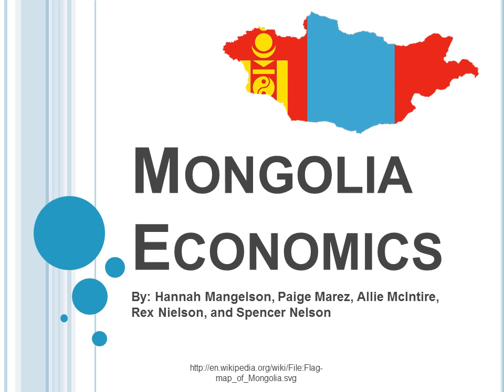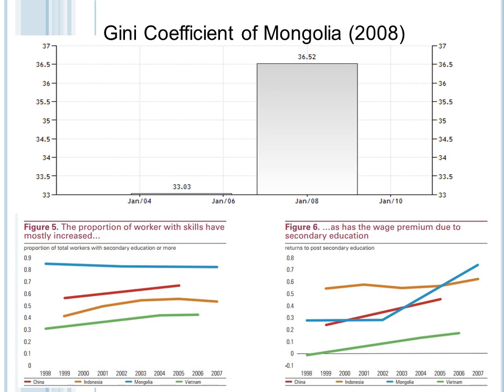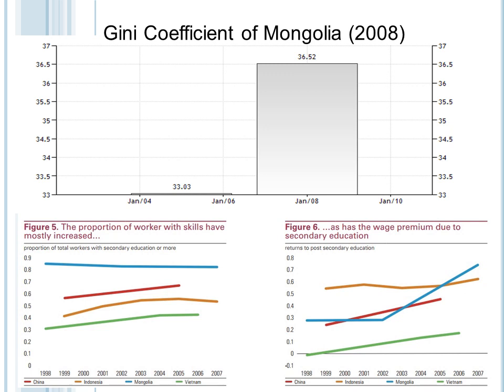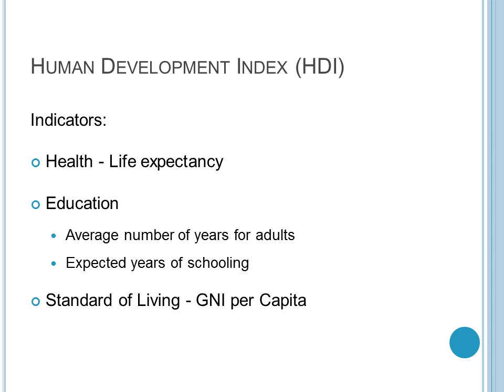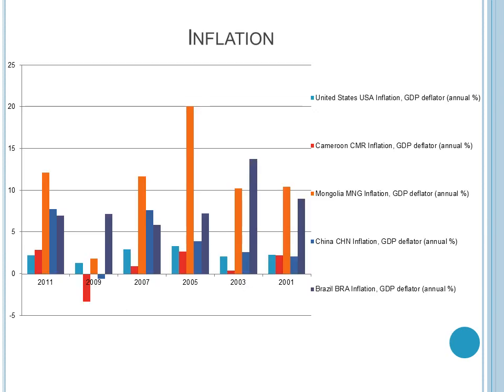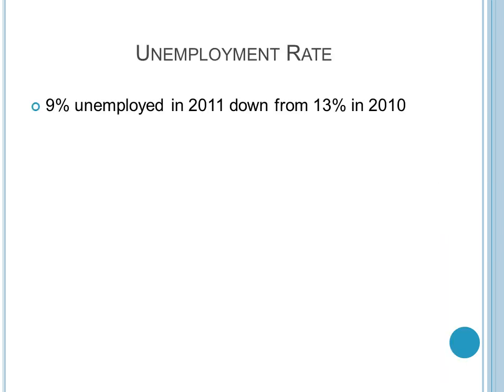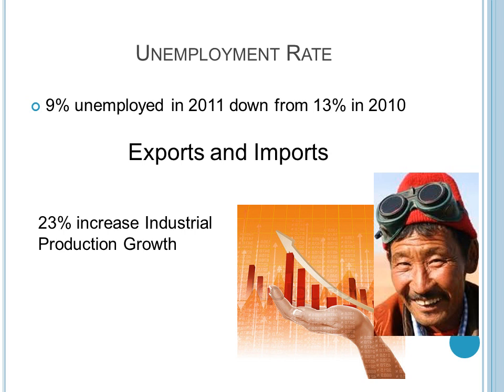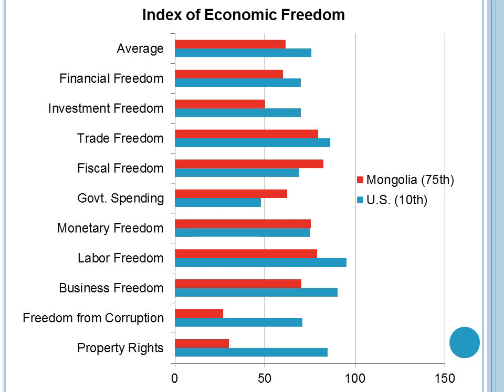Mongolia Economics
The Mongolia Assessment based on their economy.